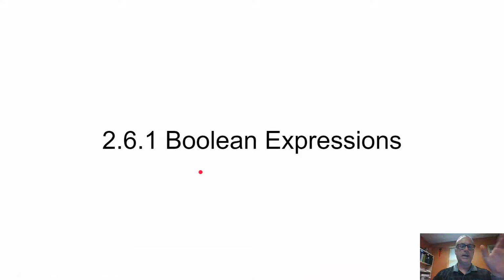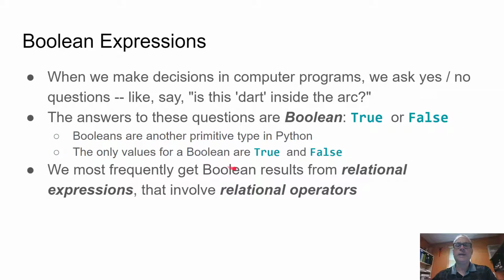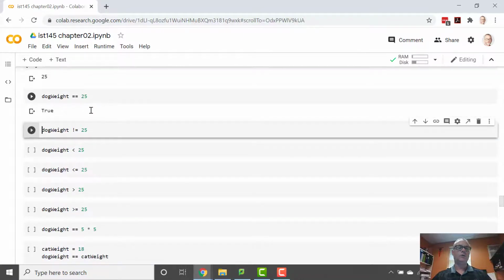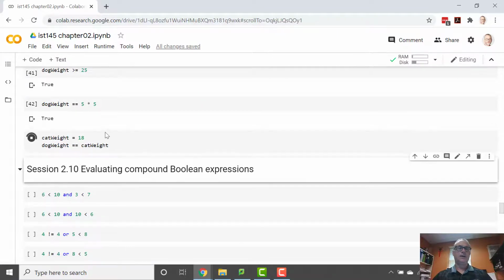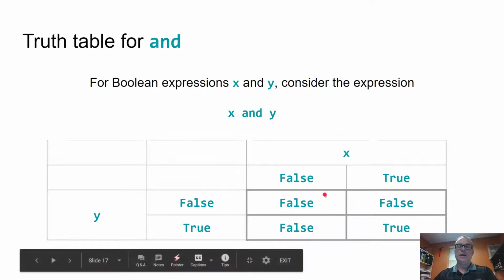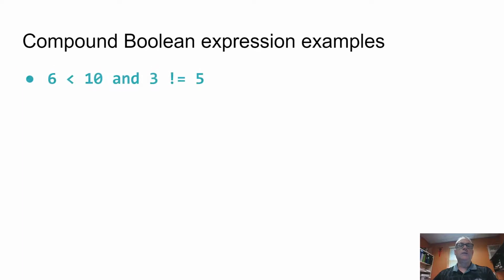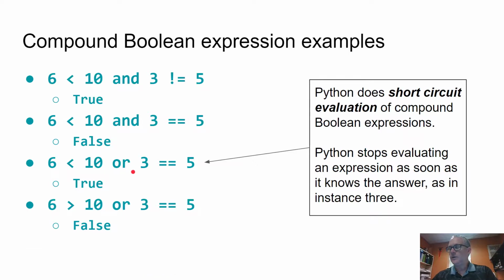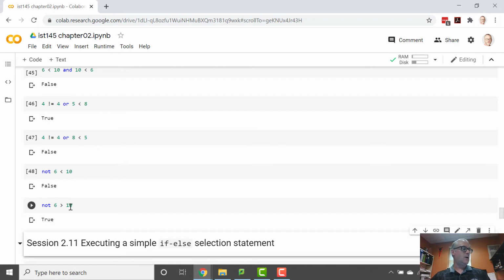ist145 02 02 05